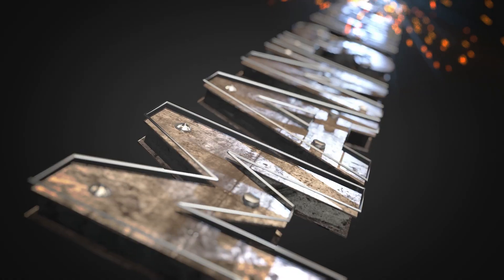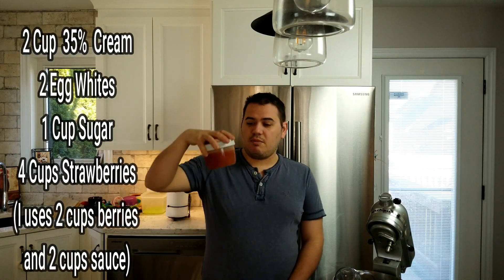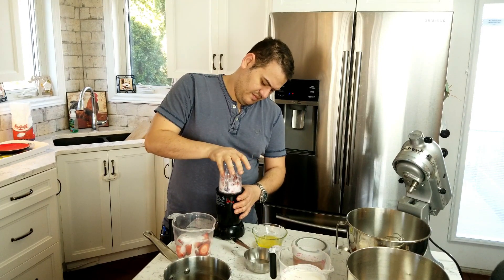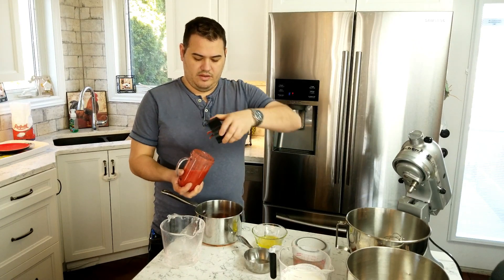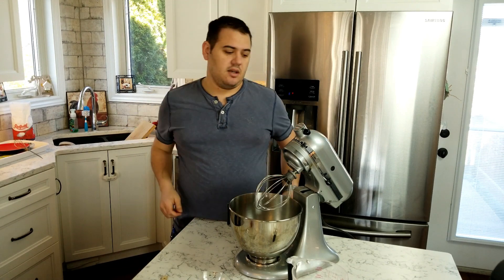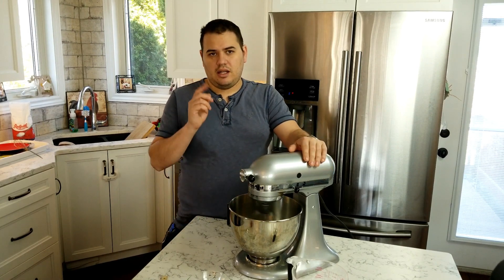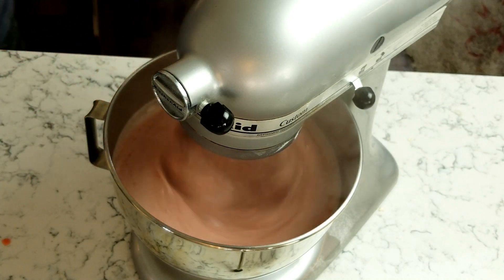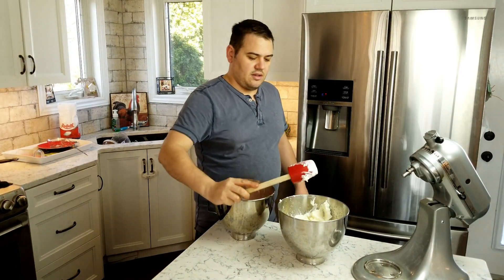How To Make The Best Fresh Strawberry Mousse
Today we go through the steps needed to make a truly stunningly light and refreshing strawberry mousse.

If you'd like to help this channel more you can donate by using pateron

OR

If you'd like you can get a cool shirt form "The Man's Kitchen" Teespring Store